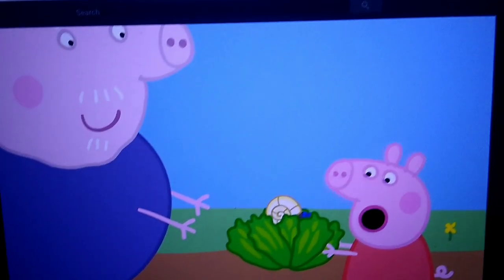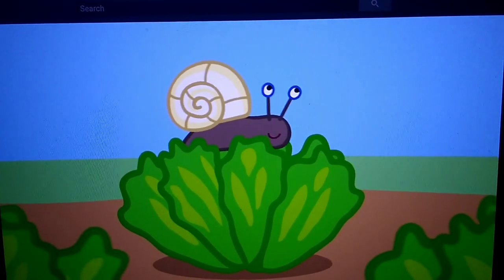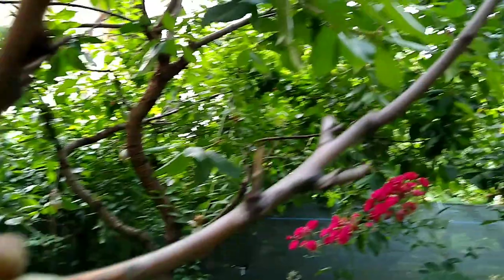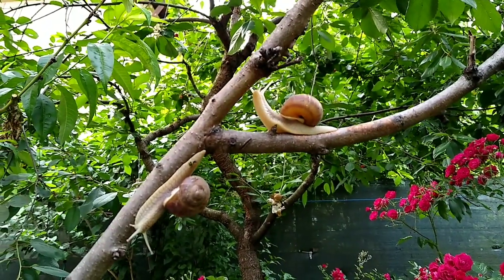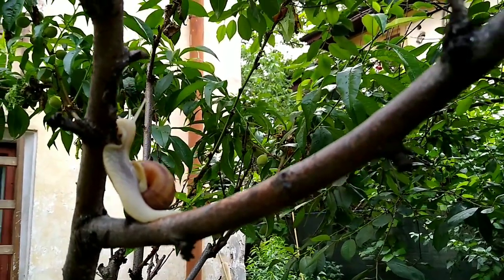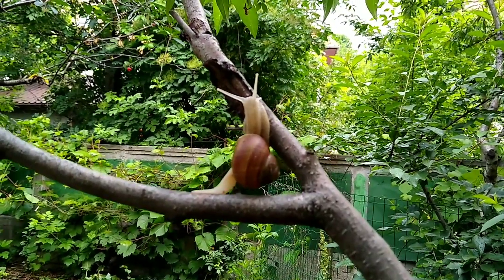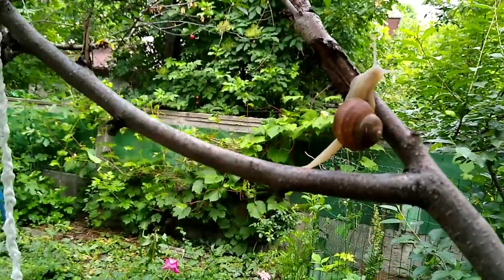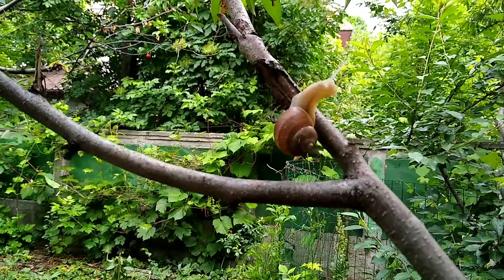The Snail Song, Lullaby, Mini Lesson for preschool children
Preschool Science mini-lesson about snails, observe nature and lullaby song!